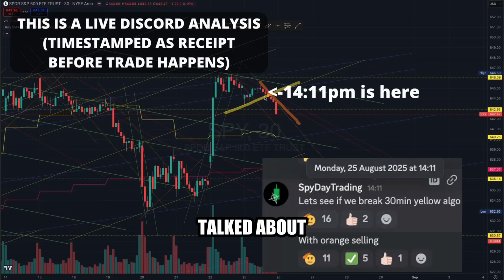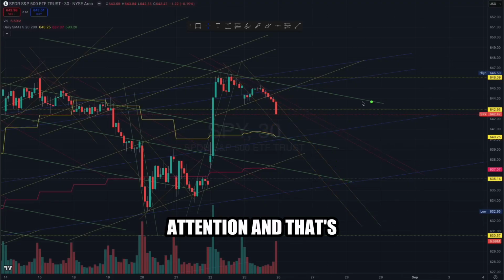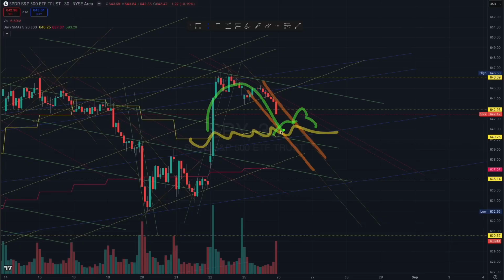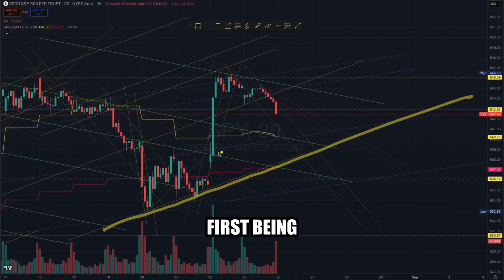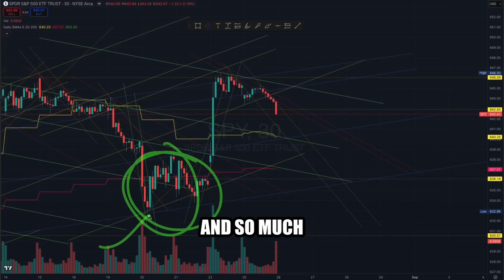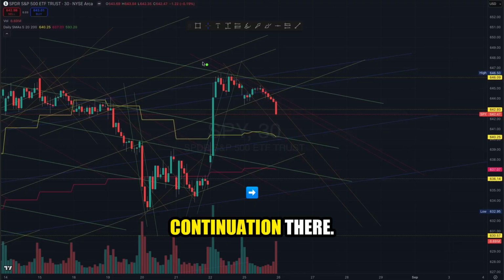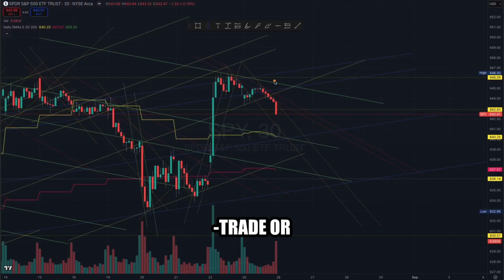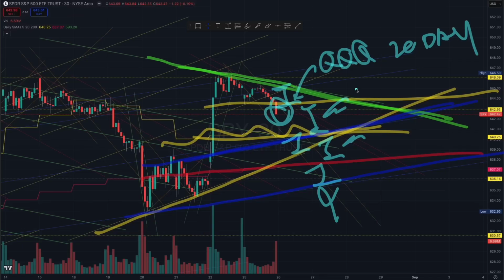WATCH FOR THE TRAPS - Macro Analysis for SPY S&P 500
Master market trends with key trading strategies.

It's very important you learn to understand the macro structure. You are seeing how the 30 minute chart and it's algorithms play a very important role in finding profits in the charts.

You are looking for the 5 day moving average and the level SPY 642. Watching how the price reacts to the QQQs and their 20-day moving average.

If the market wants to crash, you will see it clearly. Watch how Eric identifies the escape plans that the bulls may have